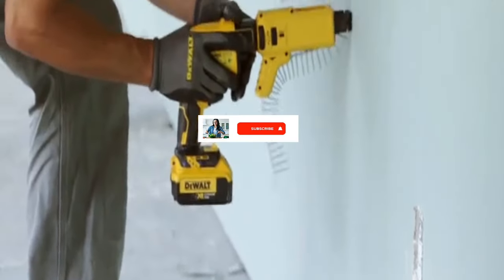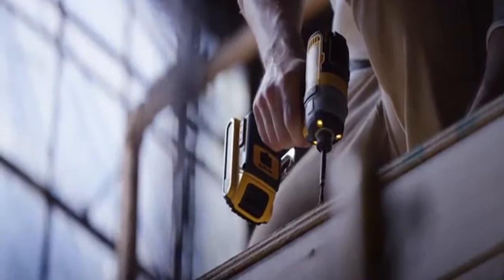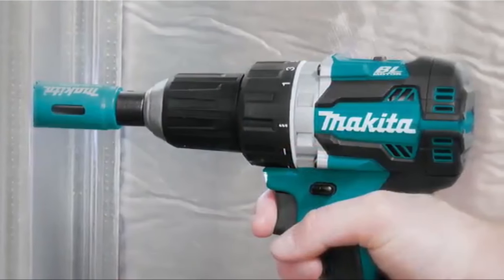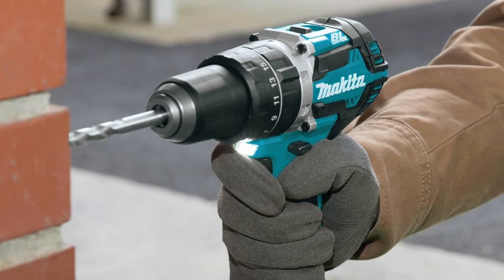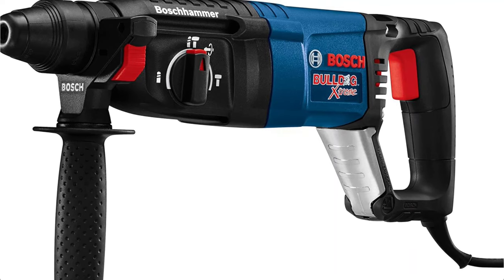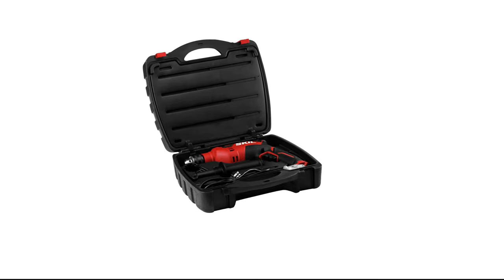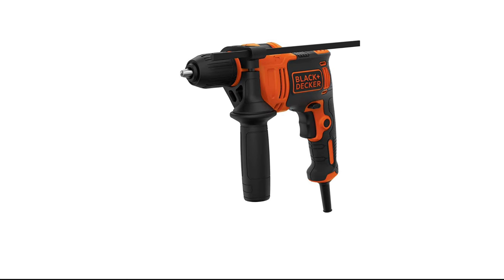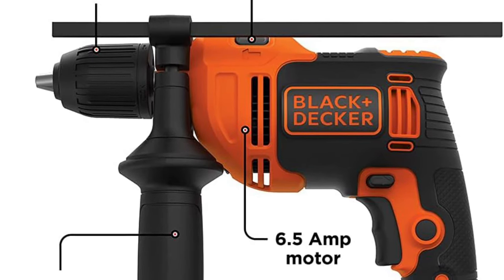5 Best Hammer Drills Reviews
Links to the Best Hammer Drills 2024 we listed in this video:

1.Dewalt 20V MAX XR Hammer Drill
2.Makita Brushless Cordless Hammer Driver-Drill
3.Bosch Hammer Power Drill
4.Skil Cordless Compact Hammer Drill
5.Black+Decker 1/2-Inch Hammer Drill

In this video, we’ll be comparing the Best Hammer Drills  Fans that are designed for different kinds of users. We will take into consideration performance, features, and price; so you can decide which is best for you.  All the products on our list were selected based on their own inherent strengths and features.
We’ll ensure which Best Hammer Drills is best for you, and what you can expect to get in return for your money.  We’ll help you decide if one of the models on our list seems like a great purchase.